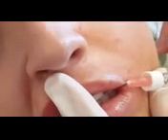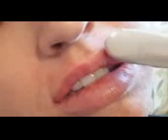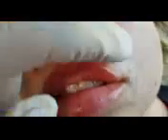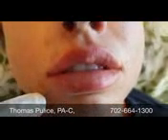How to do Lip Fillers Las Vegas Aesthetics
101 makeup tips,
Best Eye Makeup Tips Ever,
Makeup Tips, Tutorials, Trends & How-To's
Makeup Tips , How to Apply Makeup,
How can I do makeup at home?,
How professionals do makeup?,
How do you properly apply foundation?,
How do I apply makeup for a natural look?,
How do you apply primer?,
Where do you put highlighter on your face?,
How To Apply Foundation For Full Coverage ,